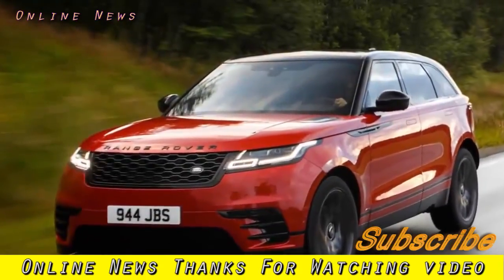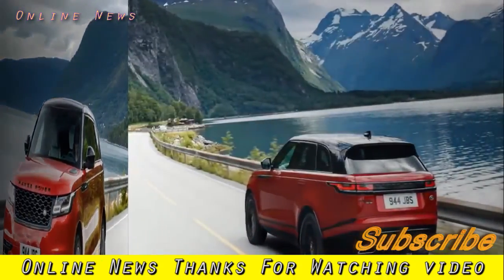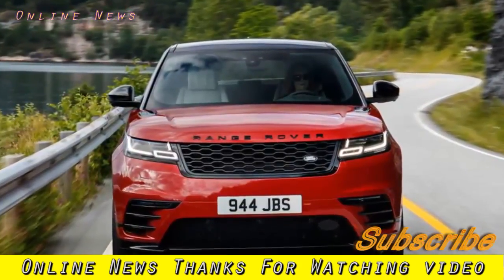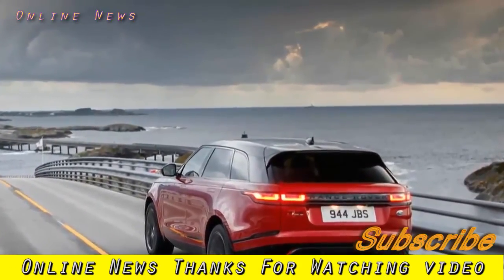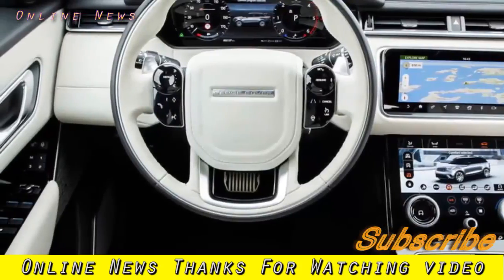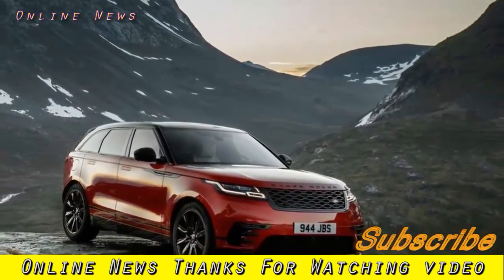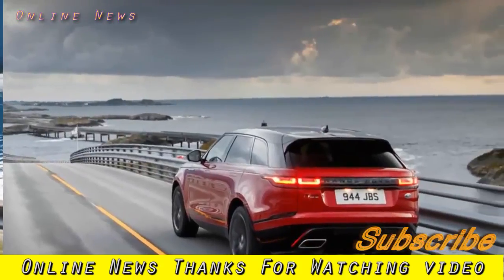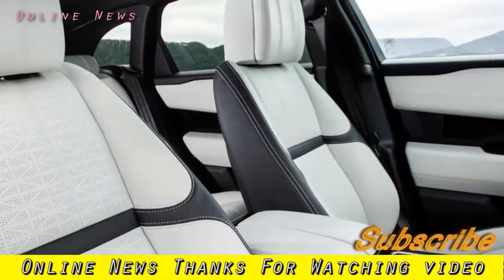Car Model | Range Rover Velar 2017 review